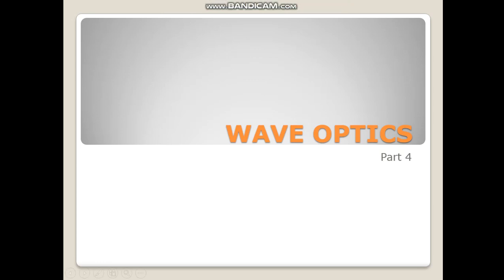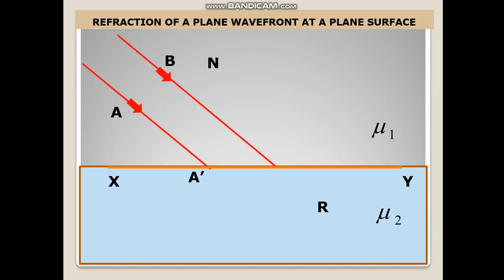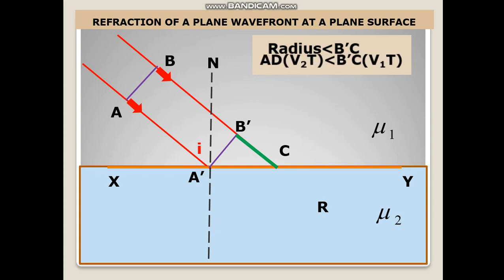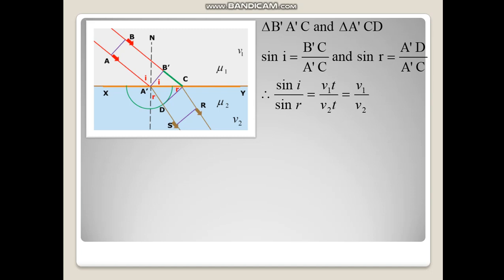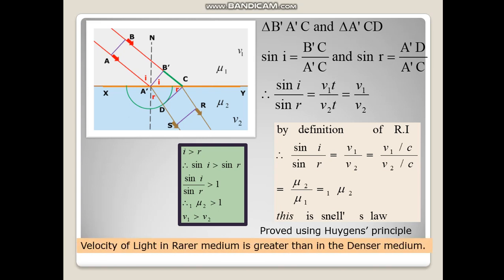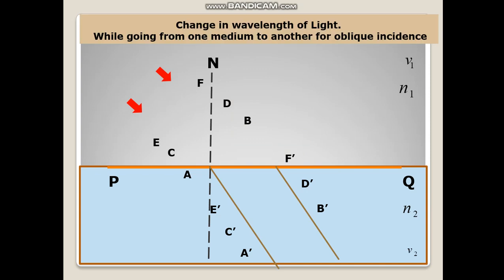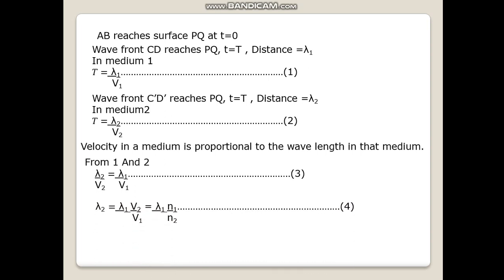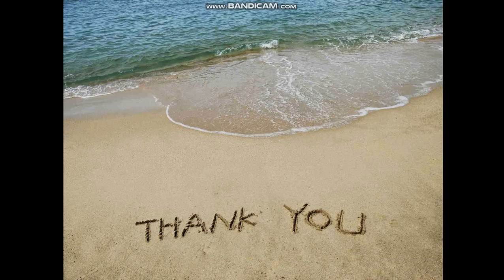Refraction (Wave Optics IV) Das Meta and KK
Refraction of light using Huygens' Wave theory